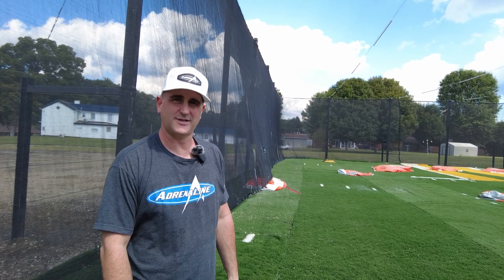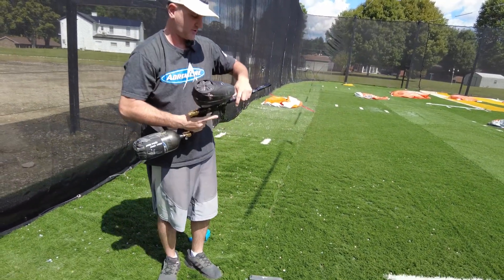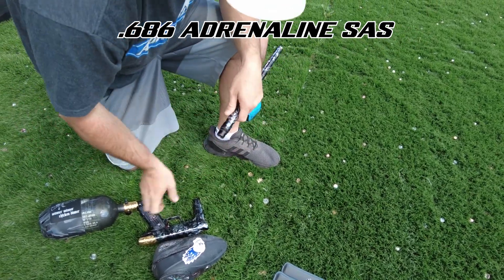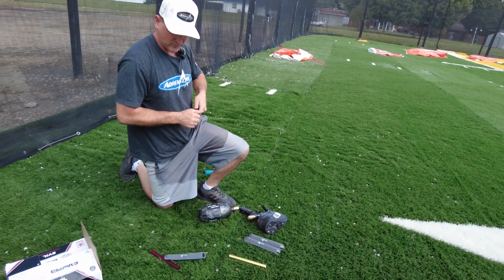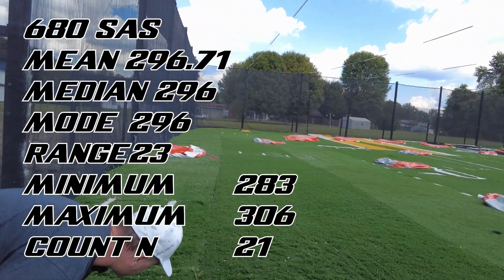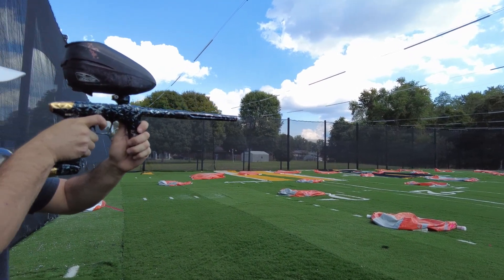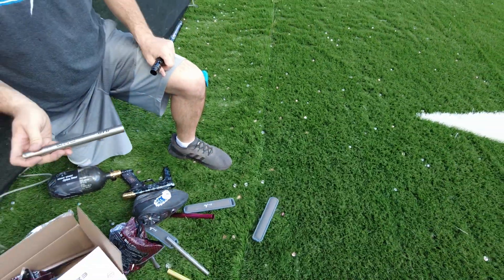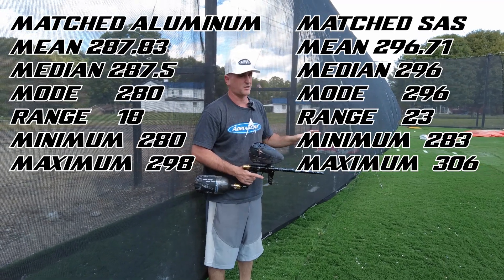Adrenaline SAS Freak Insert Set Testing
Comparing the new Adrenaline SAS Freak XL inserts to standard aluminum Freak XL inserts. Conducted at The Paintball Lab on September 13, 2023.

Results (shown on-screen during video):
687 standard aluminum
Mean 287.83
Median 287.5
Mode 280
Range 18
Minimum 280
Maximum 298
Count  12

686 Adrenaline SAS
Mean 292.11
Median 293
Mode 299, 296, 293, 294, 291
Range 18
Minimum 283
Maximum 301
Count n 18

680 Adrenaline SAS
Mean 296.71
Median 296
Mode 296
Range 23
Minimum 283
Maximum 306
Count n 21

682 standard aluminum
Mean 295.87
Median 295
Mode 294
Range 12
Minimum 290
Maximum 302
Count n 8

678 Adrenaline SAS
Mean 295.56
Median 294.50
Mode 292, 302, 293
Range 29
Minimum 282
Maximum 311
Count n 16